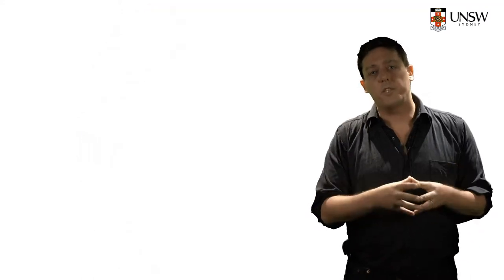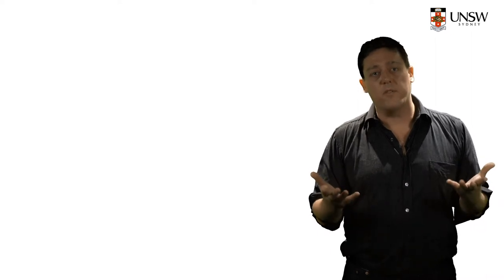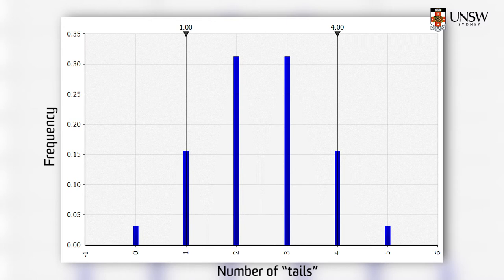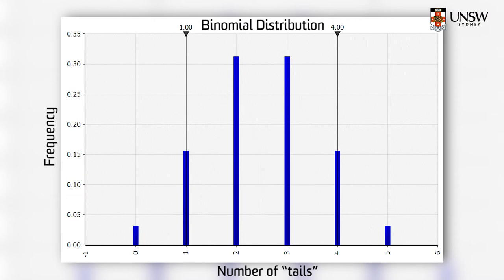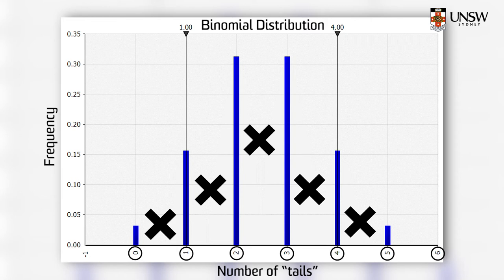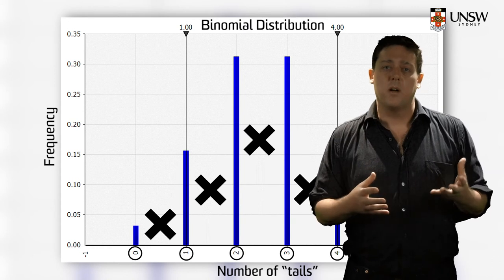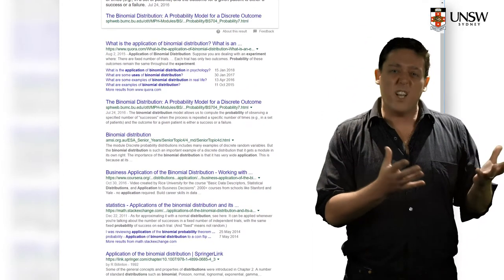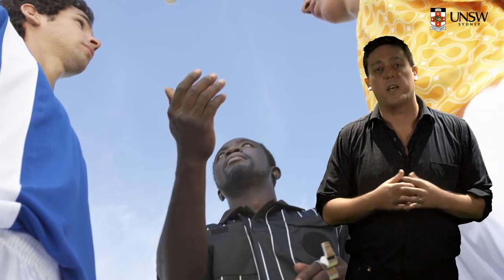CVEN1701 Environmental Principles and Systems - Pre-Lecture Video: Probability Density Functions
CVEN1701 Environmental Principles and Systems
Pre-Lecture Video: Probability Density Functions
Featuring Prof Stuart Khan